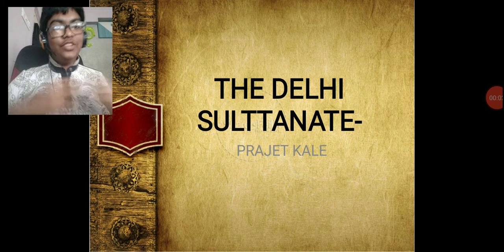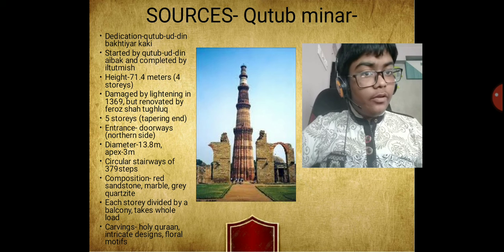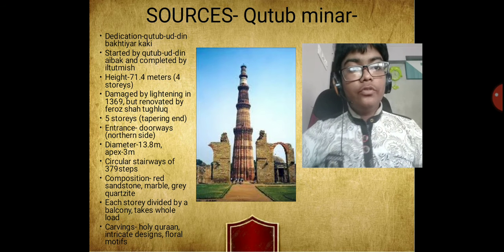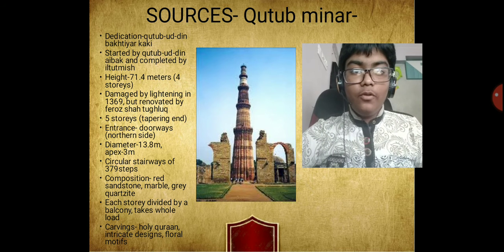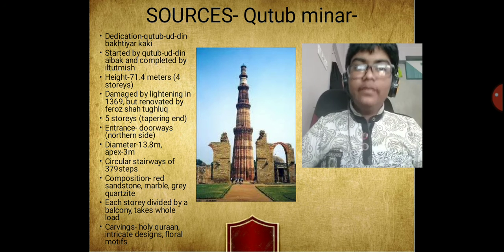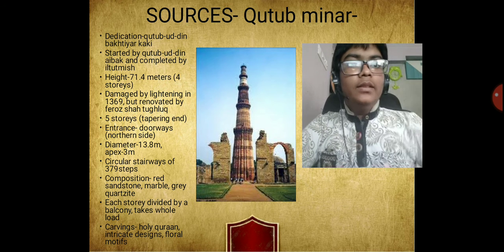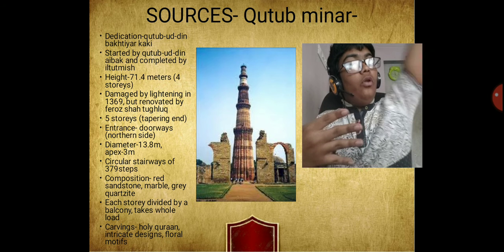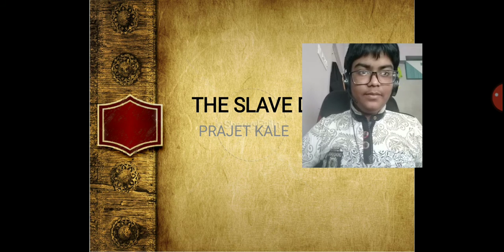THE DELHI SULTANATE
THE VIDEO TELLS ABOUT THE DELHI SULTANATE AND THE SOURCES OF IT LIKE THE QUTUB MINAR